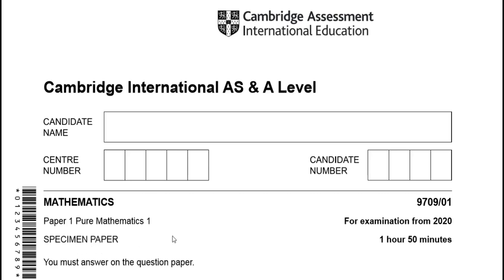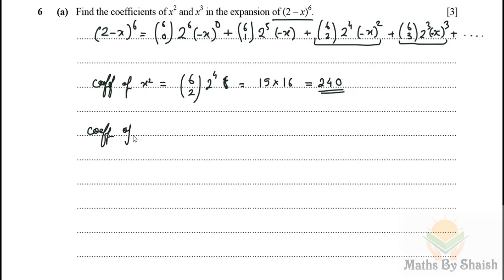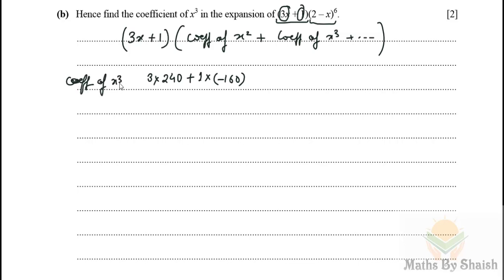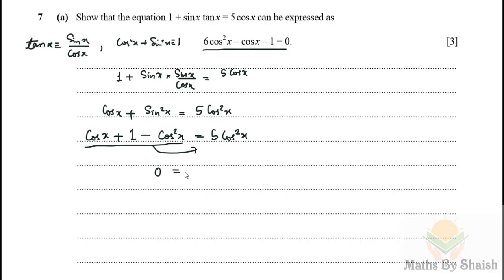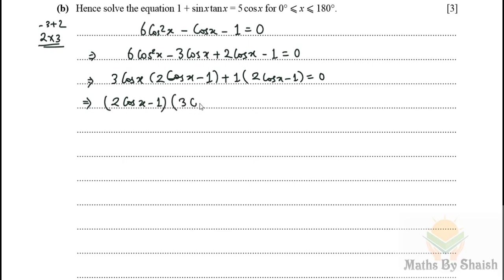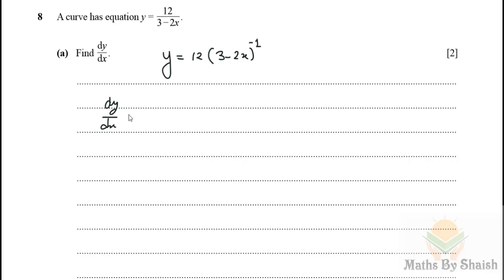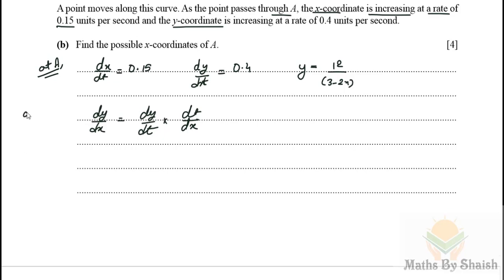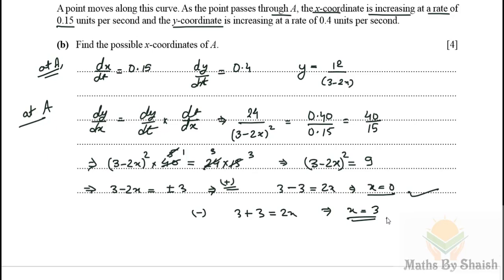Solutions of Ques 6 7 & 8 from 9709 P1 Specimen Paper of 2020